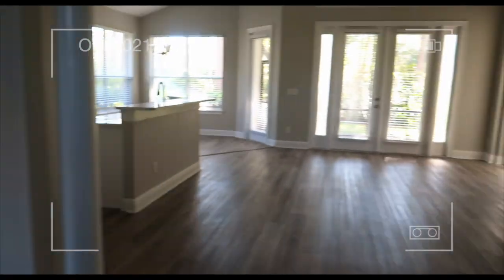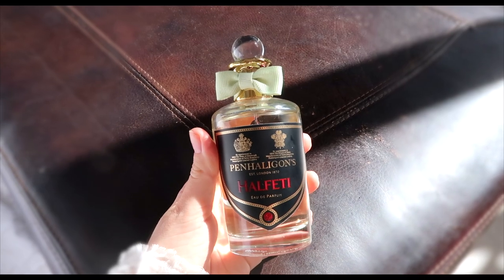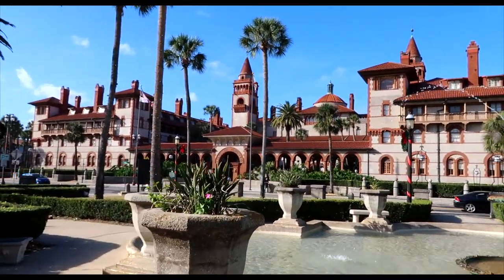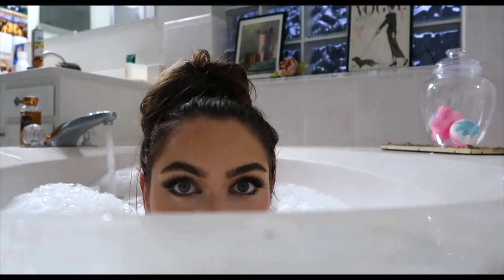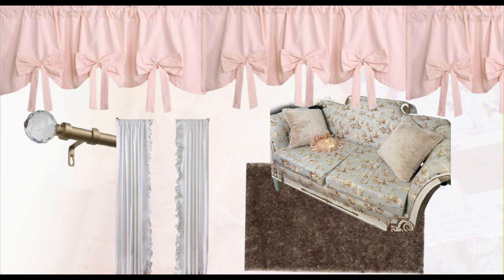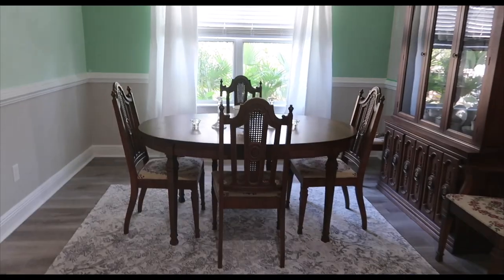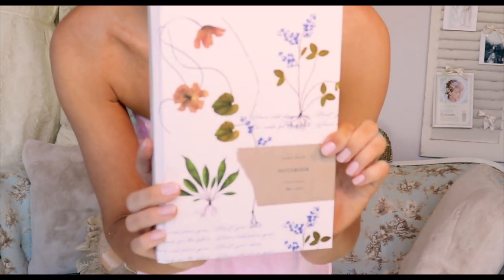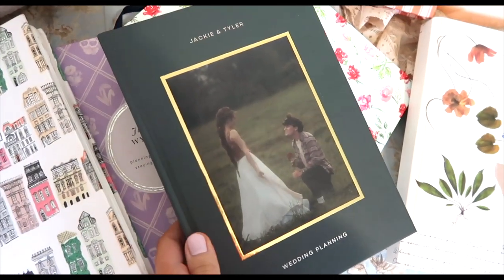MOVE IN VLOG🌴 home decor, antique shopping & exploring St Augustine!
hey it's jackie wyers & THE MOVE IN VLOG is here!🌴 In today's relaxing WEEK IN MY LIFE vlog, let's explore / travel in Saint Augustine FL, go antique shopping for vintage furniture, create DIY home decor for the living room & beauty set + the Tyler urgent care story time! Haha glad he is recovered now - let me know what you think of the thrifted items & what you would like to see on this vlog channel! I'm finally in a calm place where I can do more lifestyle content on "jackie vlogs"!

Let me know if you want to see more Saint Augustine Florida Vlog content! can do more antique hauls xo

Fragrance I was shooting for/ wearing throughout the vlog:
PENHALIGON'S Halfeti Eau de Parfum
(I'd say this is more unisex, woodsy & aromatic. "Vigorous grapefruit, Levantine spice and rose tangle in the moonlight to create this exotic, vibrant and rare scent."

Outfits In This Vlog!

My Starbucks order is a Brown Sugar Almond Milk Shaken Espresso, whats yours?

Pink towel set

(I love it, the bottle is plastic though I feel like the price is a bit high but you do get a lot of fragrance & it smells super girly, oriental floral spicy fragrance)

Blue corset photo in set is by Lost Lands Collections, their insta & Fiori Couture linked below!

I wore Victor's Garden corset in the first fairy look, & Bella Donna corset for the Marie Antoinette style.

Places I went to also featured in the vlog, Old Town Saint Augustine, Flagler College, Choco Lattes for a cheese platter, The Castillo de San Marcos which is the oldest fort in the continental United States,

if you are reading this... comment FREDDI FISH 4 LIFE!

Vlog camera used: